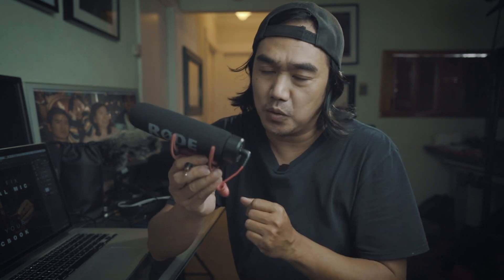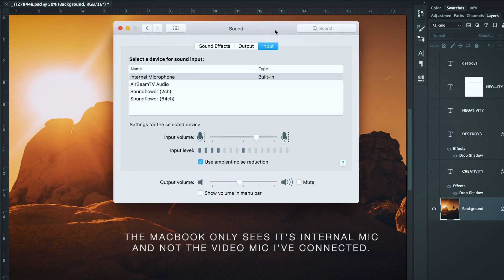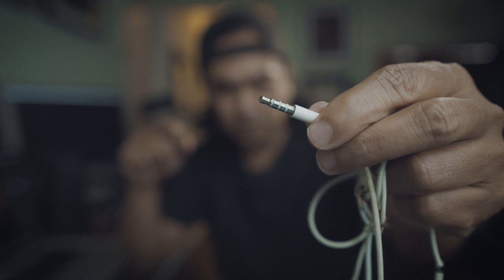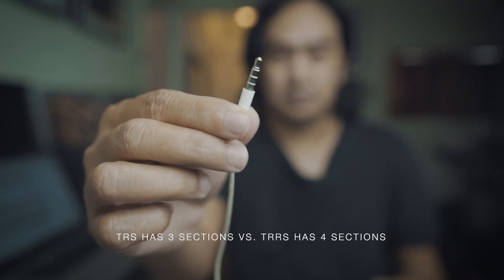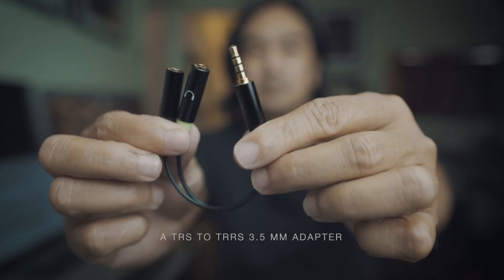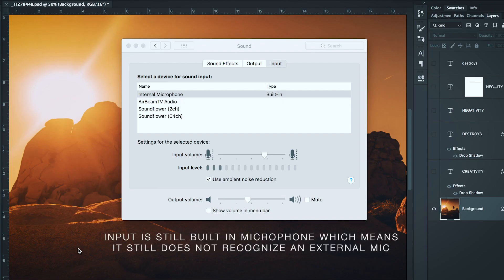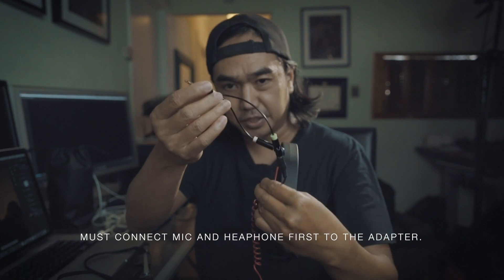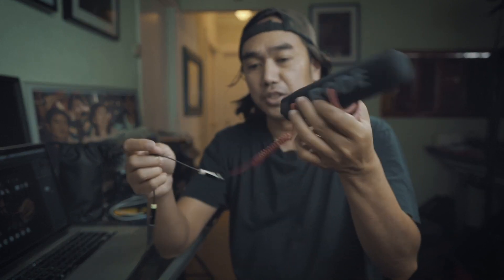Connecting Your External MiCROPHONE on your MACBOOK PRO that WORKS - Easy Hack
Here's a way to connect your video microphone on your macbook,  improve audio quality of your screen recording and fixing issues when connecting it.

External Video Microphone: